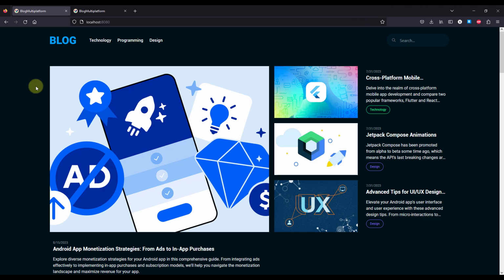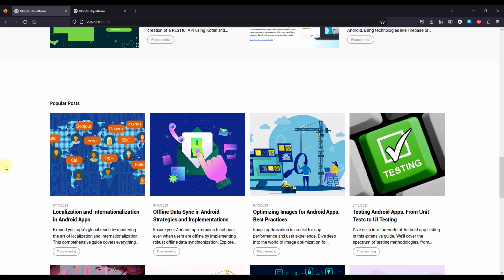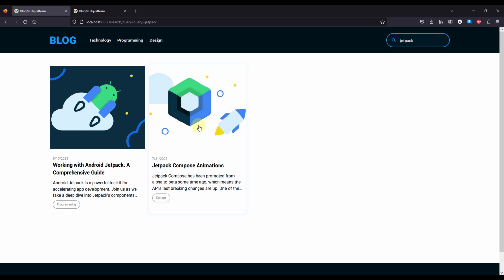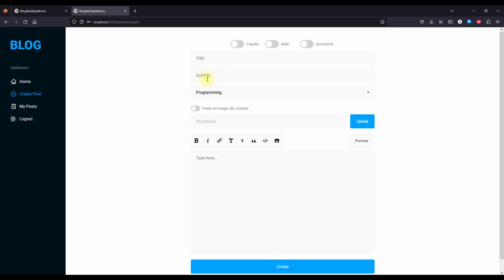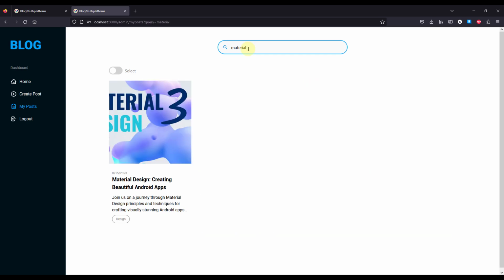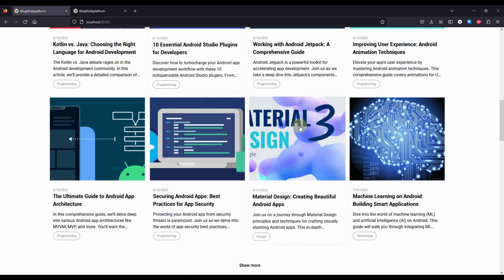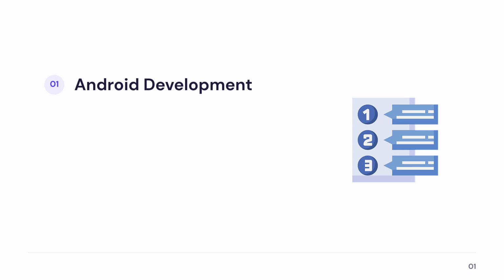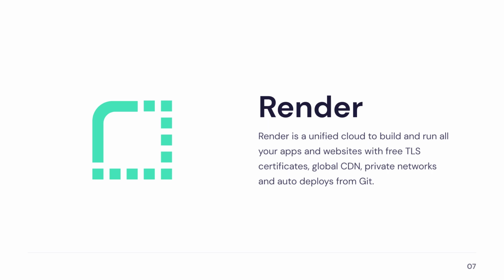Full Stack Kotlin Multiplatform KMP Development | Web Mobile - Online Course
Are you ready to revolutionize your development skills? Dive into the world of Kotlin Multiplatform and learn how to build a comprehensive digital ecosystem with just one codebase. In this course, you'll embark on a journey to create a fully functional blog website, a robust API, an intuitive admin panel for content management, and a dynamic Android application, all while harnessing the versatility of Kotlin Multiplatform.

Discover the efficiency of writing code once and deploying it across multiple platforms, saving you time and effort. Our hands-on, step-by-step approach will empower you to seamlessly transition between web and mobile development, opening up new opportunities and career paths.

Key Course Highlights:
- Build a responsive and feature-rich blog website
- Create a powerful API to serve your web and mobile applications
- Design an intuitive admin panel for content creation and management
- Develop a stunning Android app that interacts seamlessly with your backend
- Master Kotlin Multiplatform's code-sharing capabilities

Technologies used:
- Jetpack Compose
- Material 3 Design System
- Kotlin Coroutines
- MongoDB
- Kmongo
- KotlinX Serialization
- Kobweb (Compose HTML framework)
- Kobweb API (Ktor server capabilities)

Course requirements:
- Android development basics.
- Jetpack Compose basics (Check my other courses if you're new).
- Kobweb basics is a plus.

Who is this course for:
- Web Developers: If you're a web developer looking to expand your skill set and embrace cross-platform development, this course will equip you with the knowledge and tools to create both web and mobile applications using Kotlin Multiplatform.

- Aspiring Full-Stack Developers: If you aspire to become a full-stack developer proficient in both web and mobile technologies, this course will provide you with a comprehensive foundation to achieve that goal.

- Mobile App Developers: Mobile app developers seeking to broaden their expertise will find this course invaluable. You'll learn how to leverage a single codebase to develop Android applications while also gaining insights into web development.

- Software Engineers: Software engineers who want to stay up-to-date with the latest trends in software development will benefit from learning Kotlin Multiplatform, a technology that's increasingly in demand by companies seeking to streamline their development processes.

- Students and Tech Enthusiasts: Whether you're a student exploring your career options or a tech enthusiast looking to enhance your programming skills, this course offers a valuable opportunity to learn and experiment with Kotlin Multiplatform.

- Entrepreneurs and Product Managers: Entrepreneurs and product managers who want to understand the capabilities of Kotlin Multiplatform can use this course to gain insights into how to efficiently develop for both web and mobile platforms, saving time and resources.

- Anyone Interested in Multiplatform Development: If you're simply curious about the concept of multiplatform development and want to explore its potential, this course provides a beginner-friendly introduction.